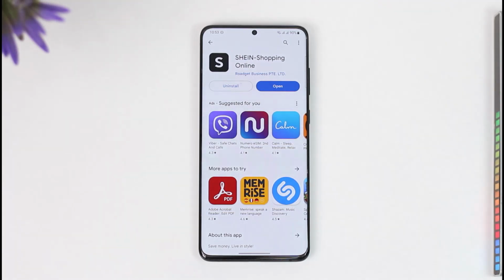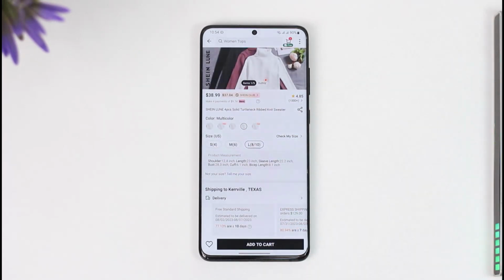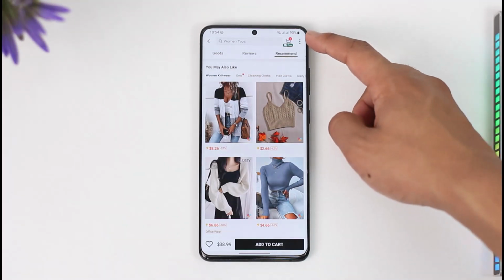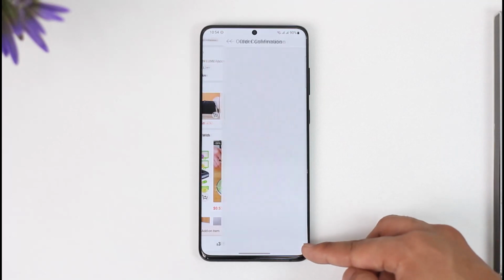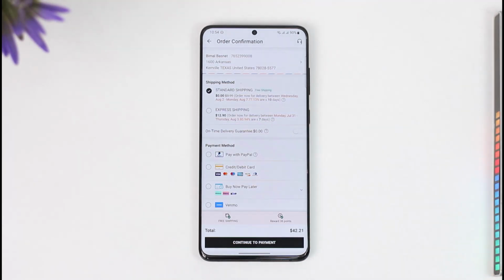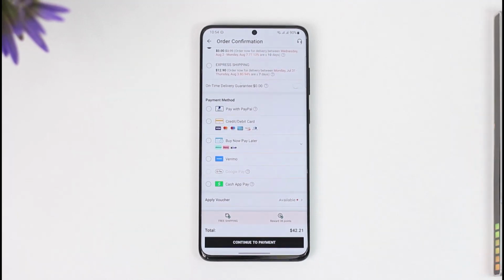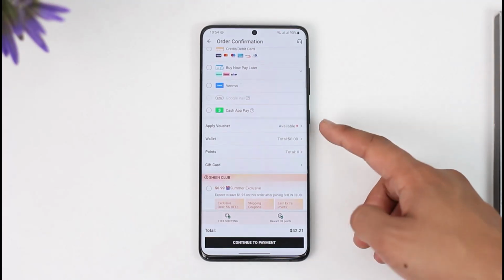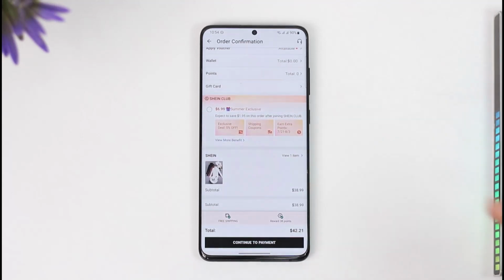How to Order on Shein App - Buy on Shein !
In this tutorial video, I am simply going to show you how you can order and buy from the Shein app.

~Chapters:
0:00 Introduction
0:13 Add to Cart
0:55 Checkout
1:33 Conclusion